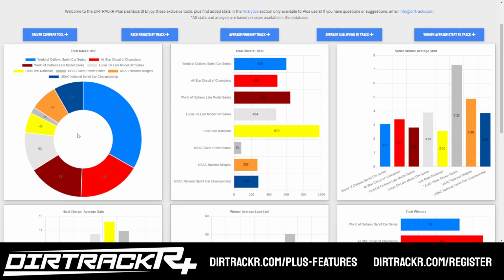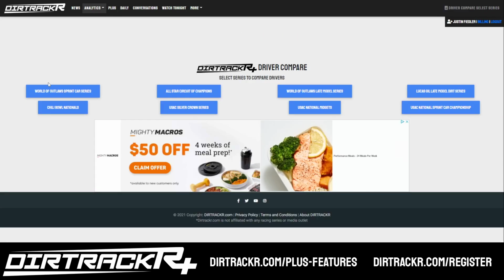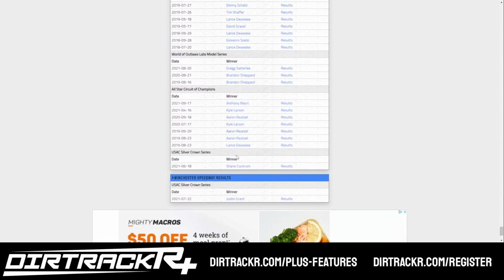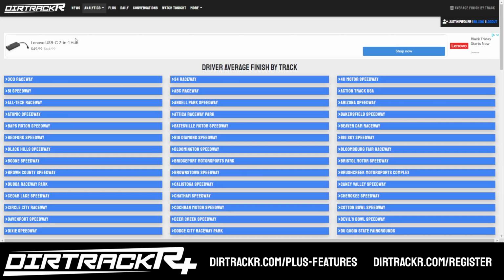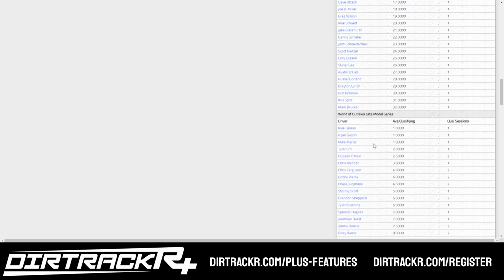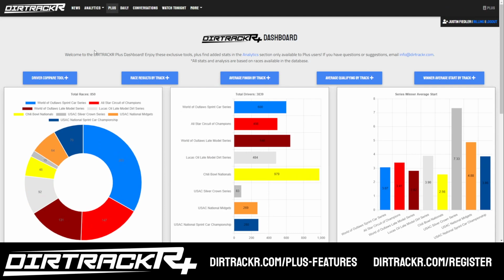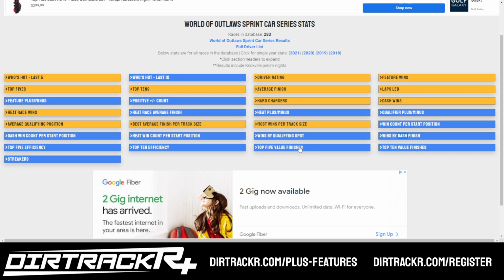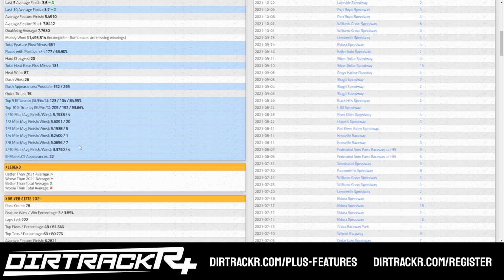Introducing DIRTRACKR Plus | Advanced dirt racing analytics at DIRTRACKR.com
Learn more about what's available with a premium subscription to DIRTRACKR Plus. Get advanced stats and analytics tools for the World of Outlaws Sprint Car Series, World of Outlaws Late Model Series, All Star Circuit of Champions, Lucas Oil Late Model Dirt Series, Chili Bowl Nationals, and the USAC National Sprint Cars, USAC National Midgets and USAC Silver Crown Series.